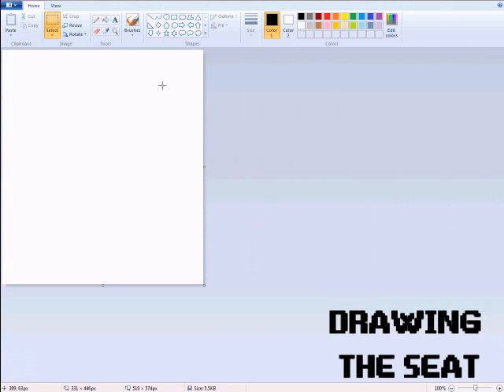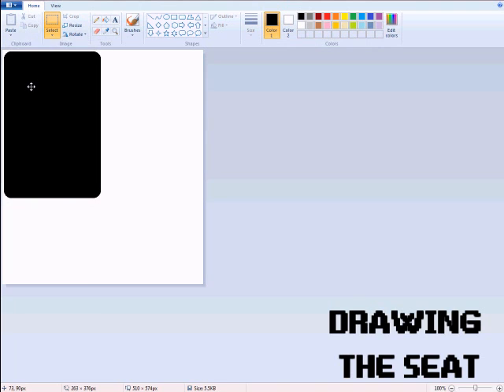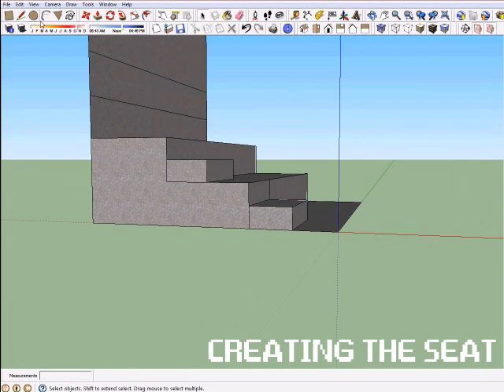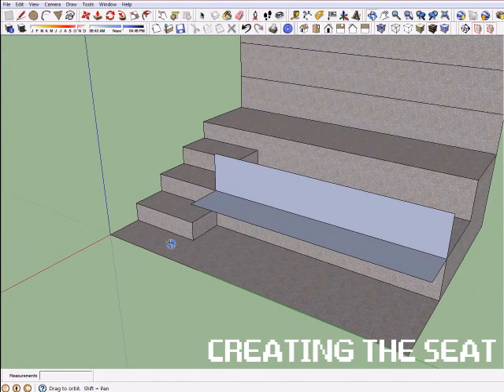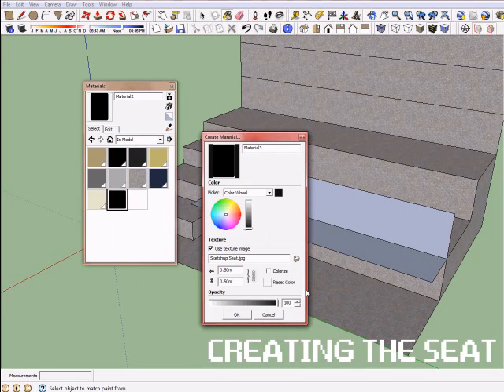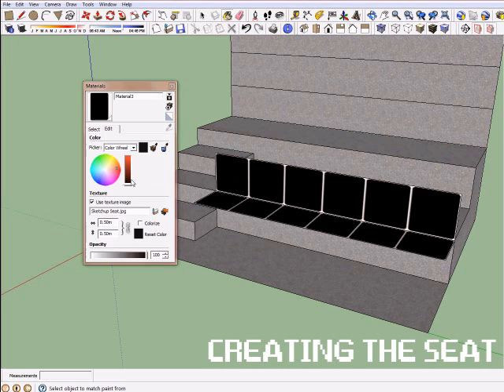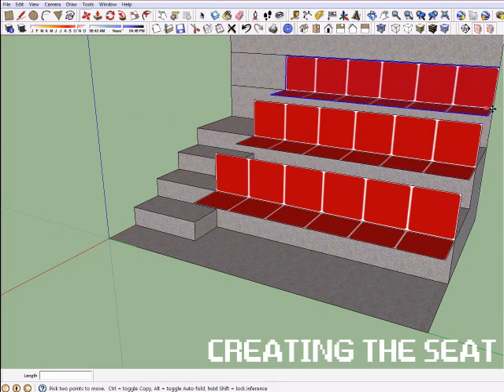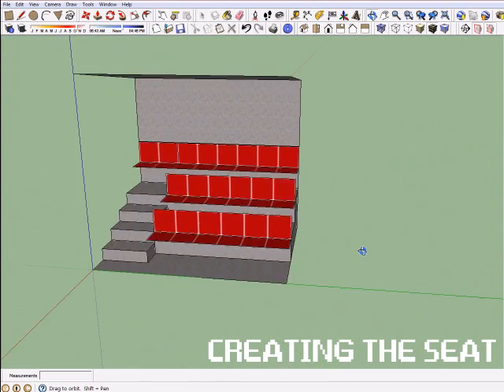Creating a Stadium in Sketchup Tutorial 1 - The Seats